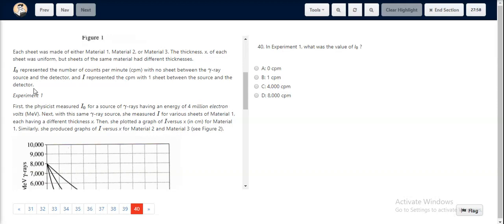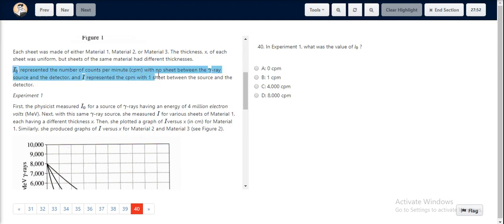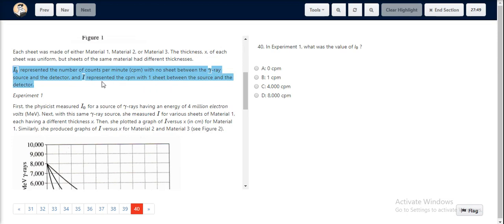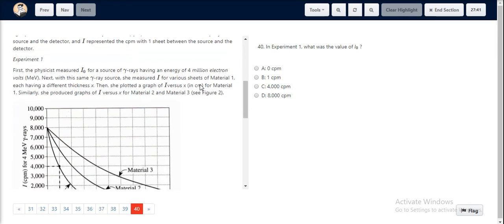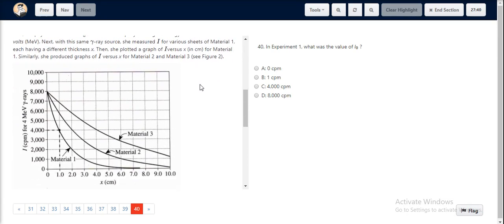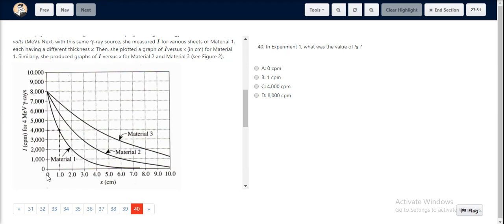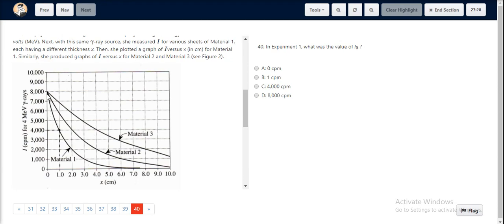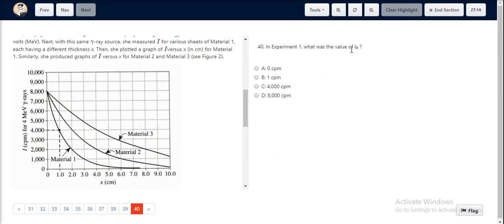ACT Test 26 Section 4 Question 40